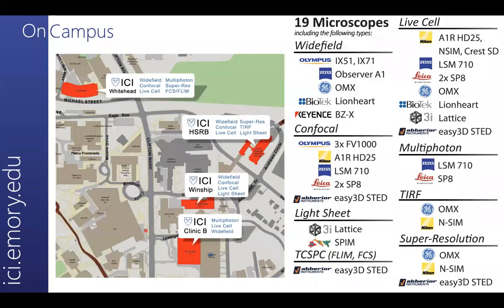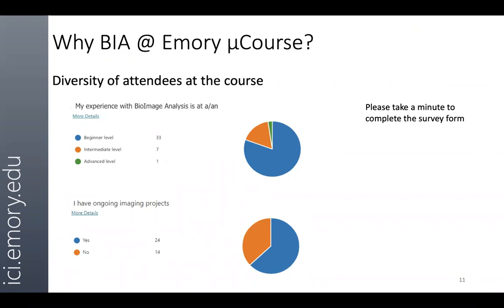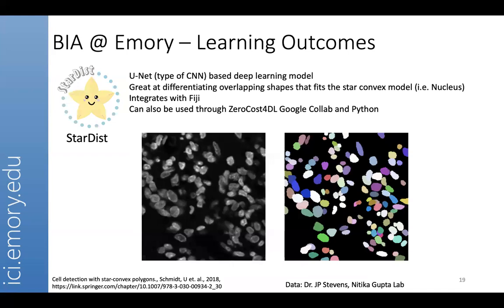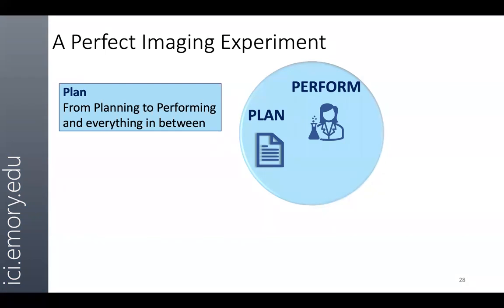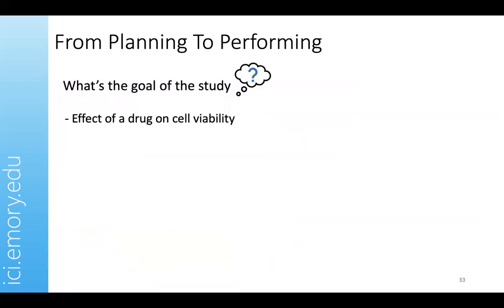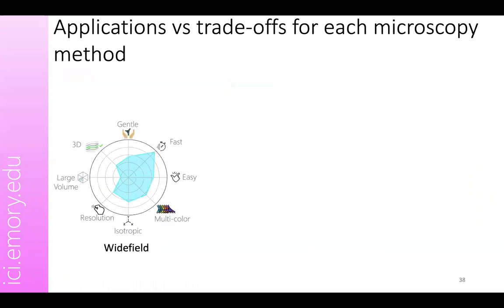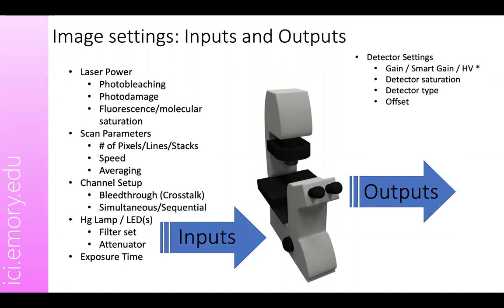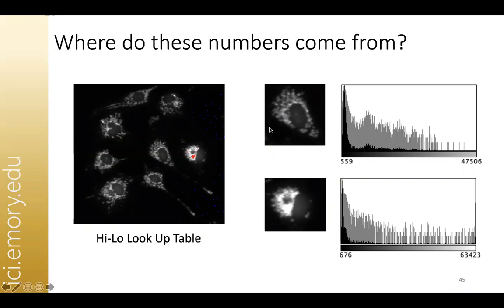BIA@Emory-01 - Course Introduction: A Perfect Imaging Experiment and Bioimage Analysis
Bioimage Analysis course at Emory University from Integrated Cellular Imaging (ICI) core

Content covered during the course:
- Planning and designing a bioimage analysis experiment
- Concepts behind BioImage Analysis
- Basics of Fiji / ImageJ and working with them
- Image Segmentation and Analysis using Fiji
- Image Segmentation using Deep Learning: StarDist and Cellpose
- Cell Profiler for Automating Image Analysis
- Automation with Fiji: Introduction to Macros
- Colocalization using Fiji

Very special Guest Lectures from:
- Dr. Beth Cimini, Broad Institute: Making the Most of your Microscopy Data using High Content Analysis
- Dr. Sreenivas Bhattiprolu, Zeiss Microscopy: Deep Learning for Microscopy Image Analysis